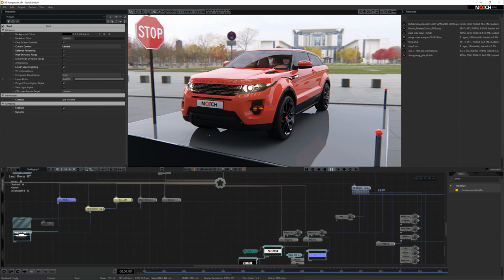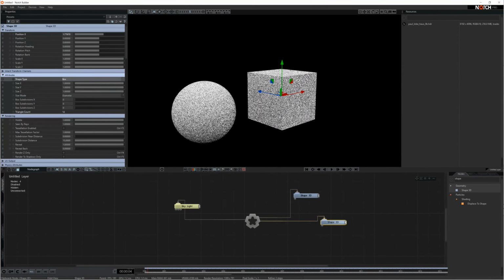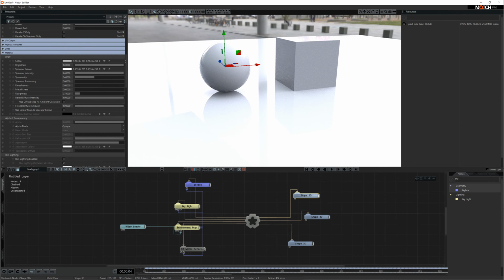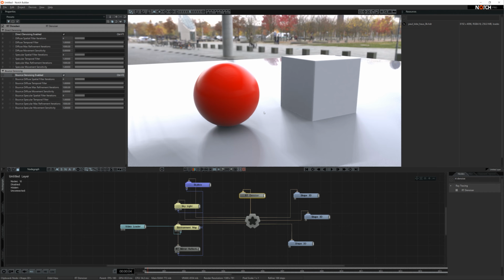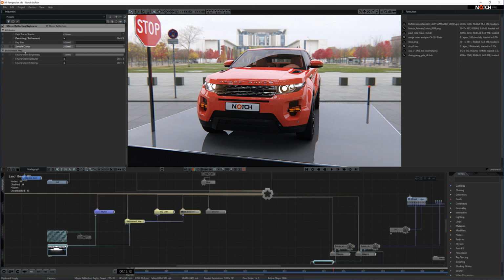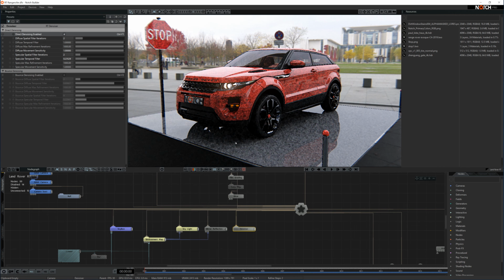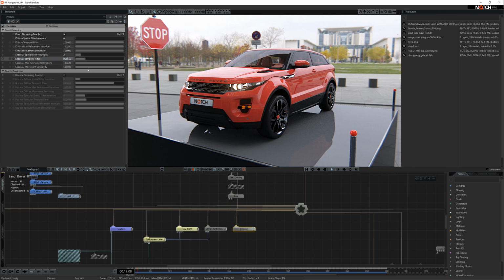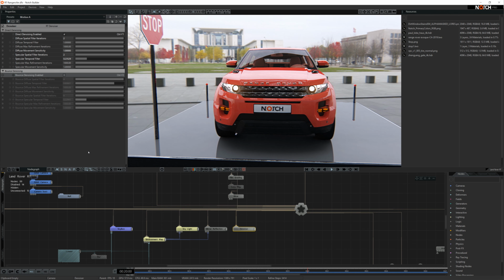Notch Tutorial: Ray Tracing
In this tutorial, Will is going to show you the latest ray tracing features in Notch (available in Notch Builder 0.9.22 and newer).